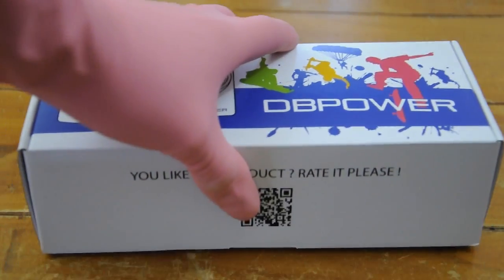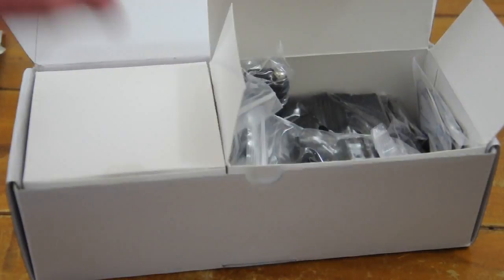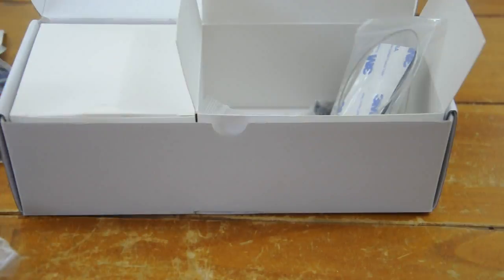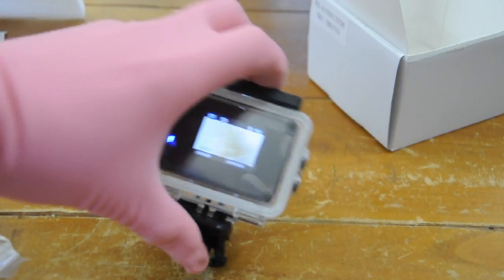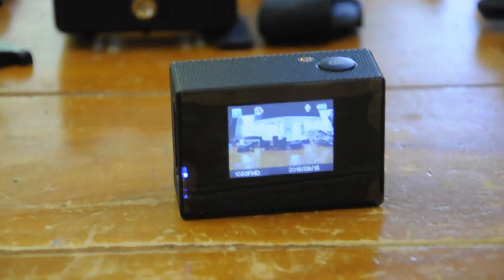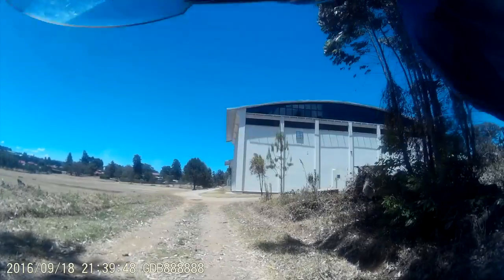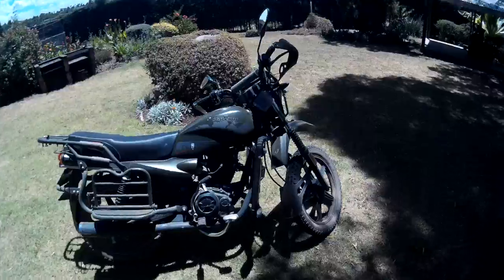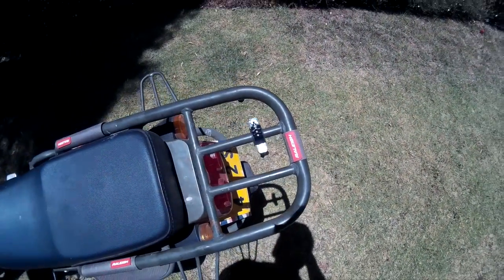DBPower 1080p Sport Camera - The best budget gopro?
I've been wanting to buy a Go-Pro for years but i've never been able to justify it. This is a reasonably built cheap Chinese sports actions camera. Its not without its faults but perfect for an entry level camera.